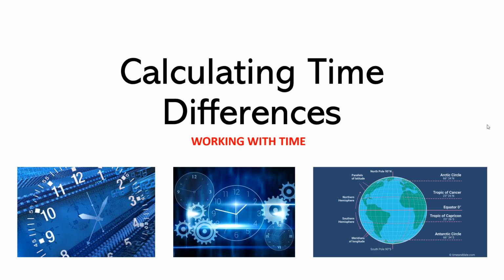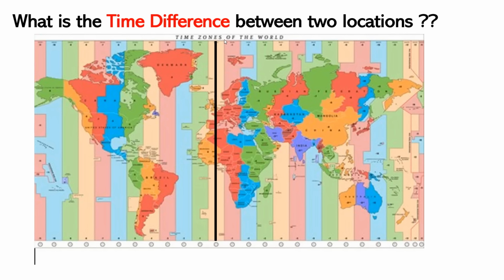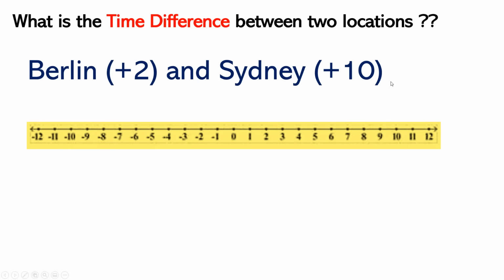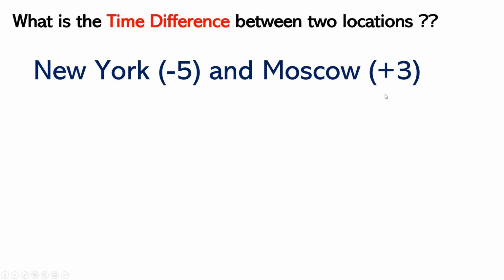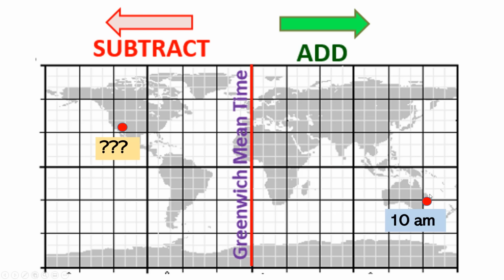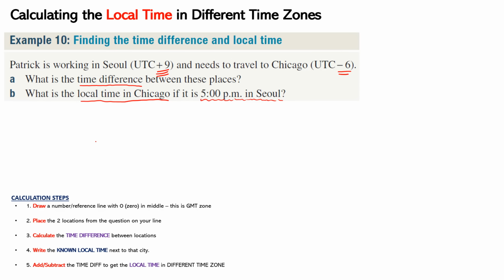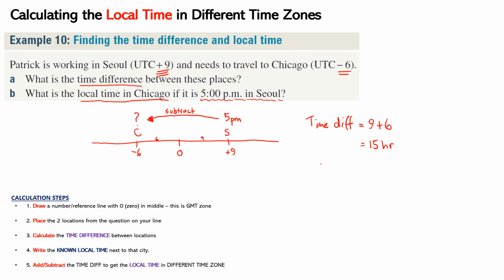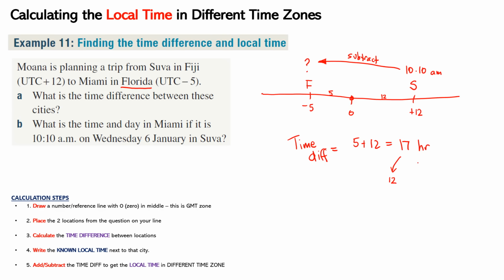How to calculate the Time Differences between two location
A video for students of the Mathematics Standard HSC course outlining how to calculate the time difference between two location, and then how to calculate the local time in another location for a given time difference.